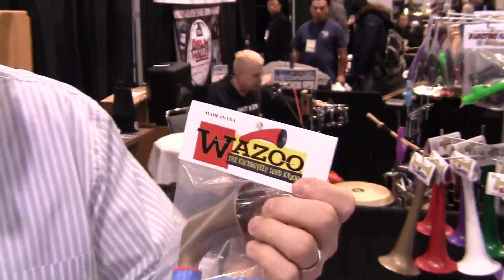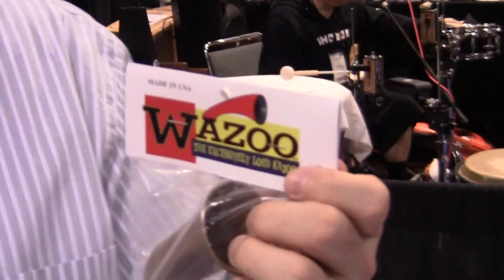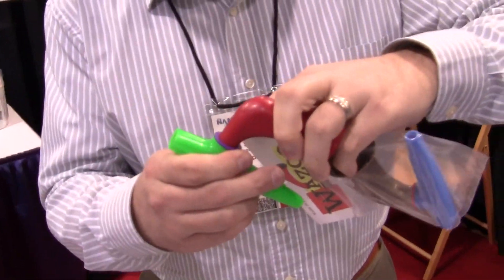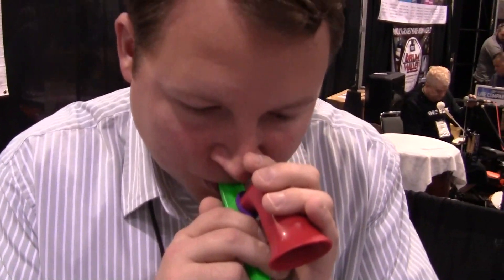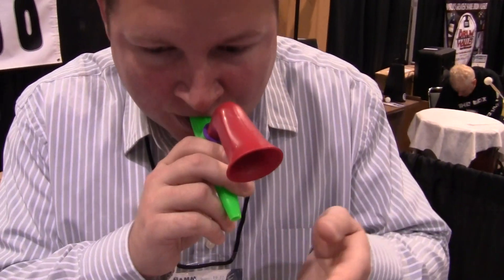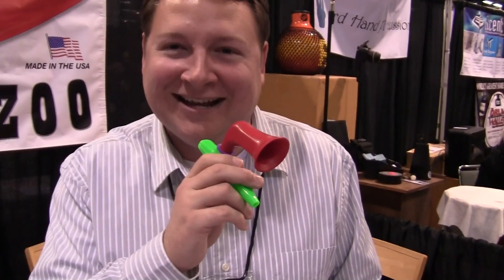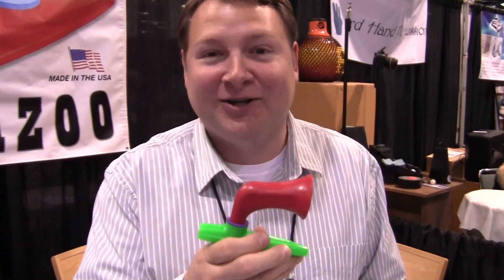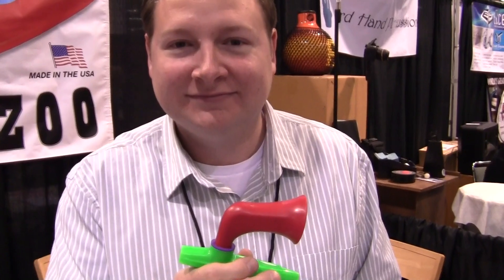The Wazoo.. a LOUDER Kazoo